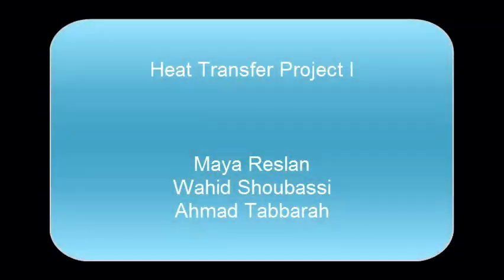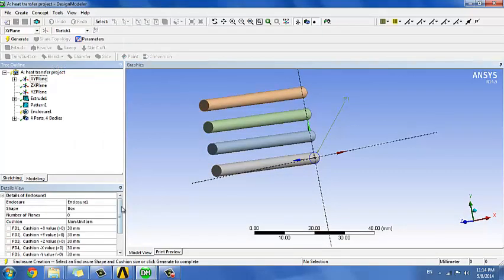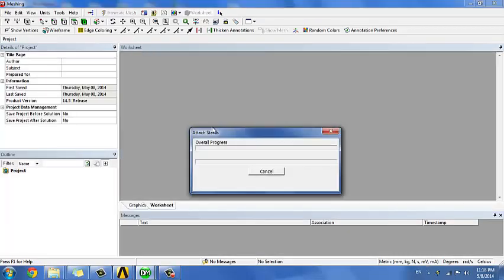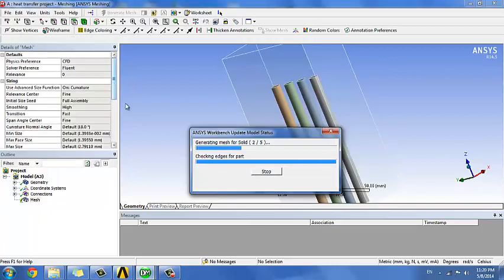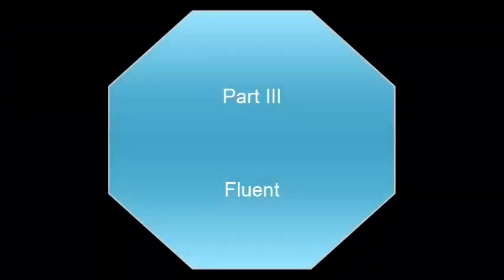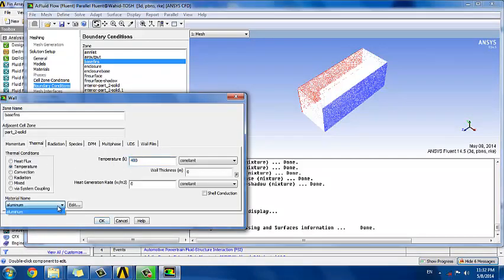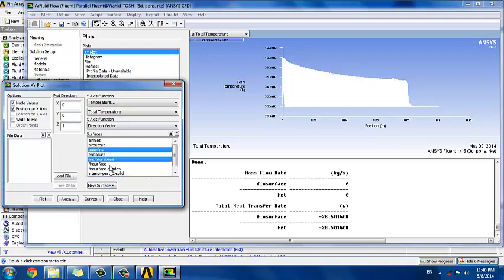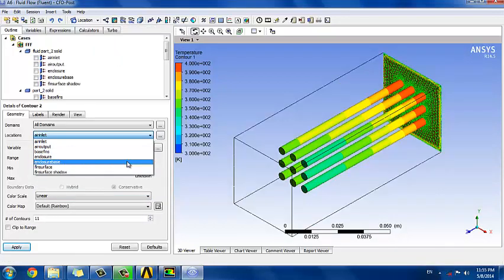Heat Transfer Project (Fin Processing)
Using Ansys Software
Done by: Maya Reslan, Wahid Shoubassi, Ahmad Tabbarah